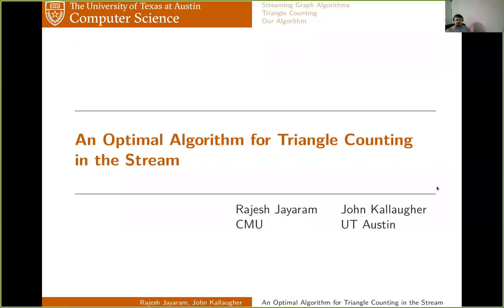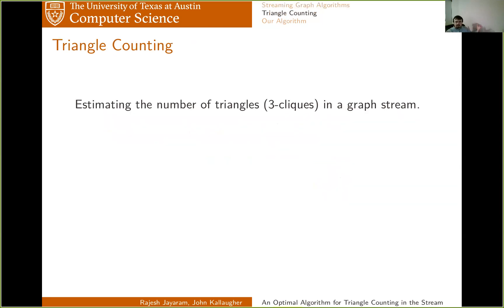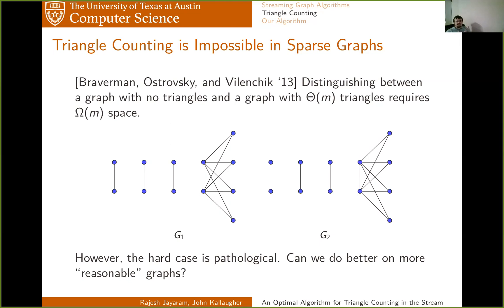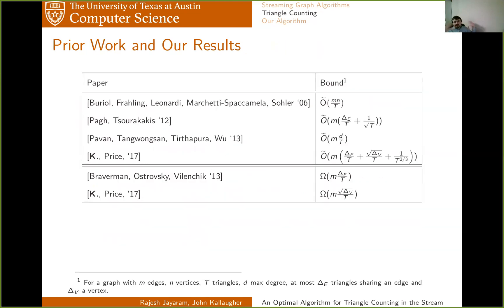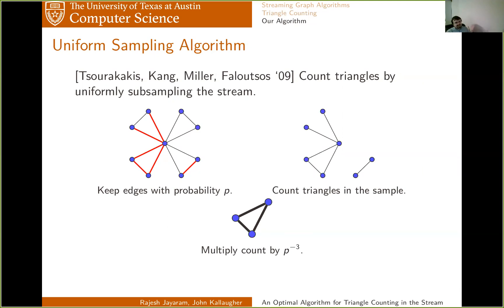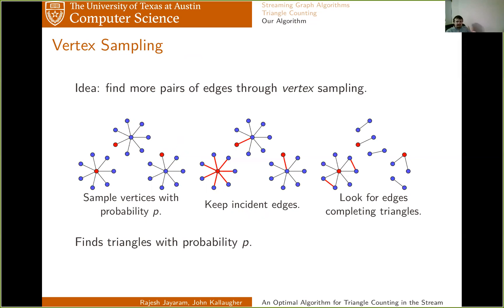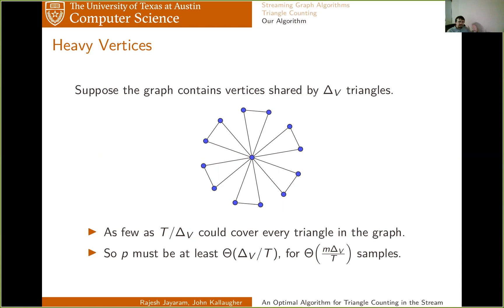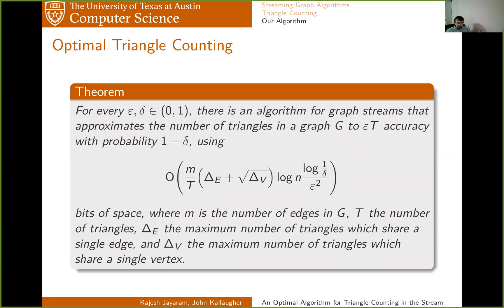An Optimal Algorithm for Triangle Counting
Author: Rajesh Jayaram and John Kallaugher